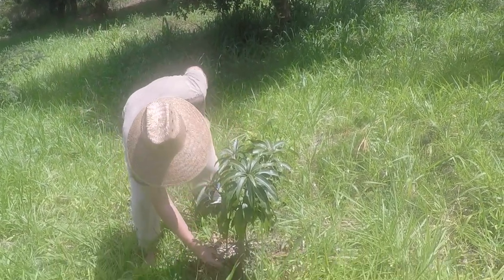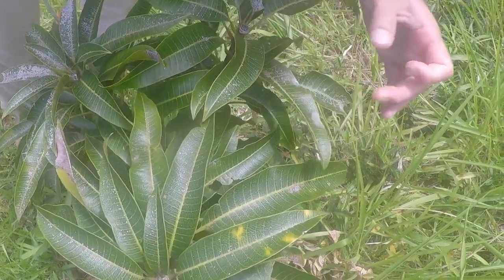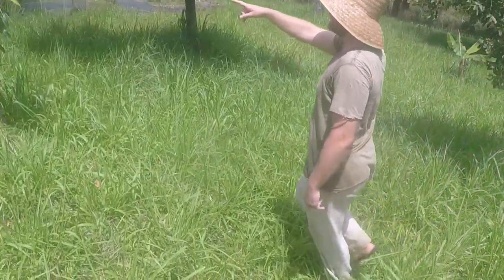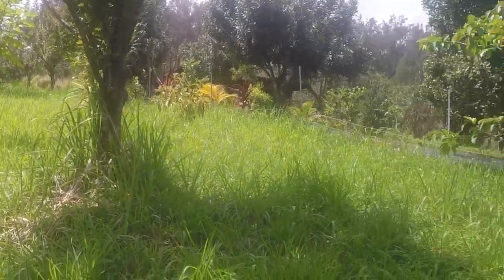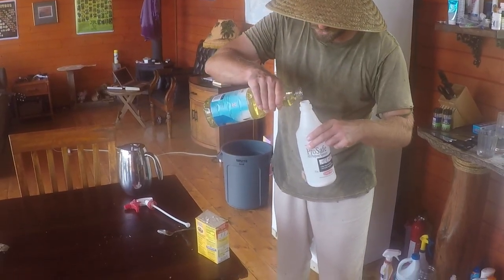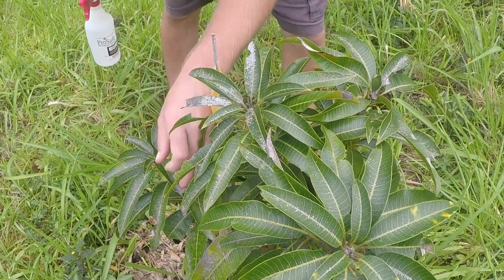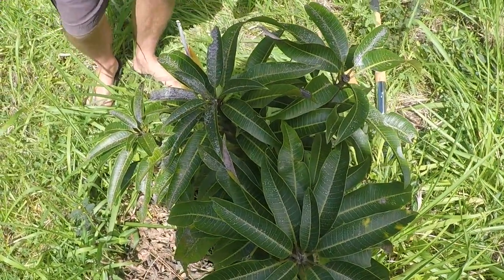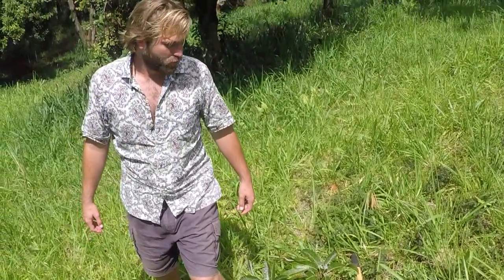Baking Soda FUNGICIDE for Mangoes | DIY Principles of Permaculture | Eat And Be Eaten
EASY HOMEMADE Baking Soda FUNGICIDE for Mangoes | Do It Yourself Principles of Permaculture | Eat And Be Eaten